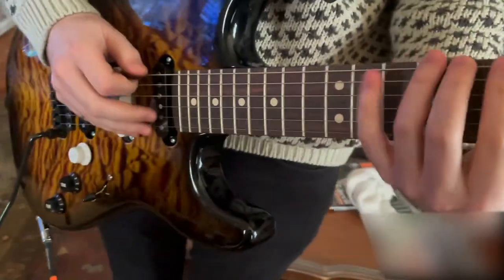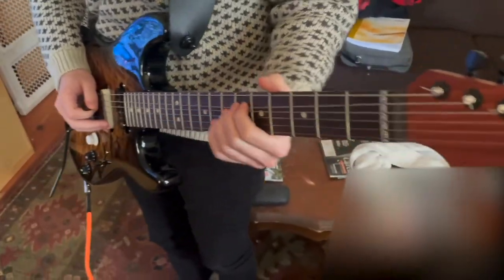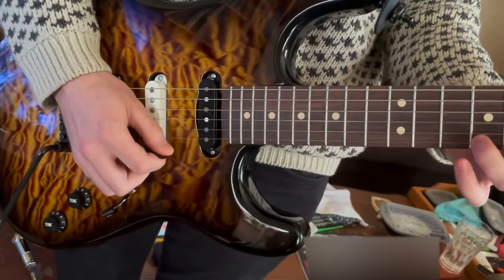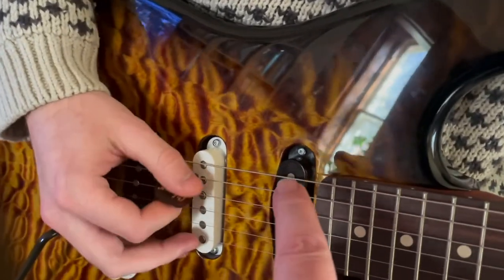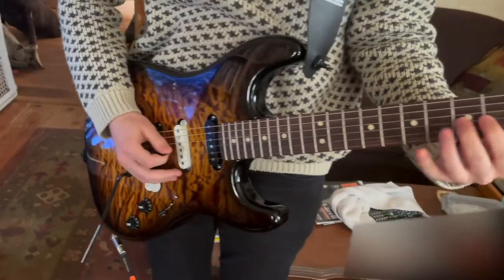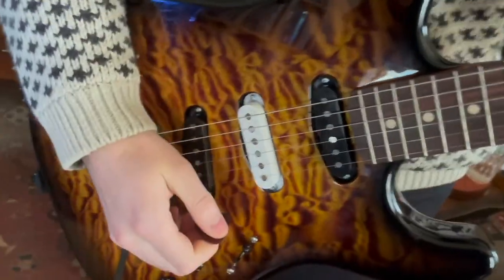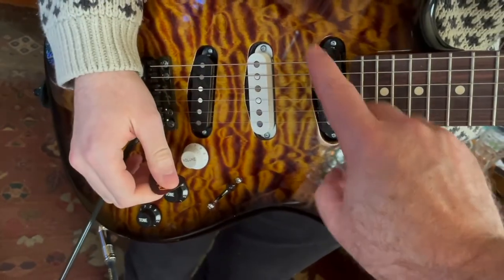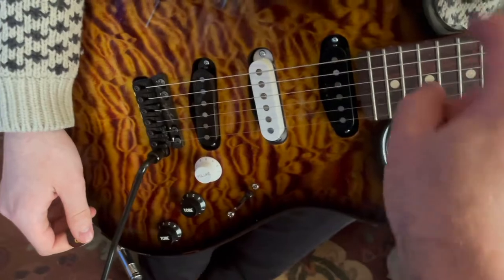New Guitar Build: "Freedomcaster" (Episode 17 - Setting the Pickup Heights)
Episode 17 of a multi-part series in which Paul McKeever designs and builds a Stratocaster-style "partscaster" that he calls his "Freedomcaster".

In Episode 17: Paul adjusts the heights of the pickups so that all strings are heard equally well, and so that no pickup is louder than any other.

Watch for additional episodes each Friday.